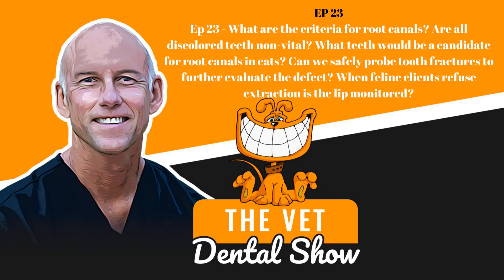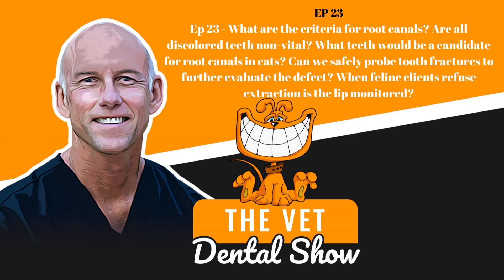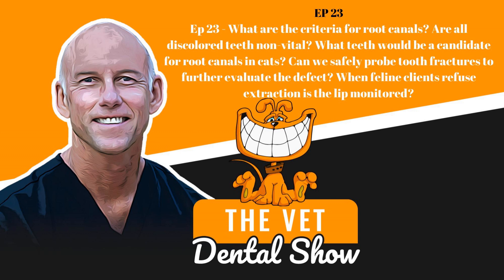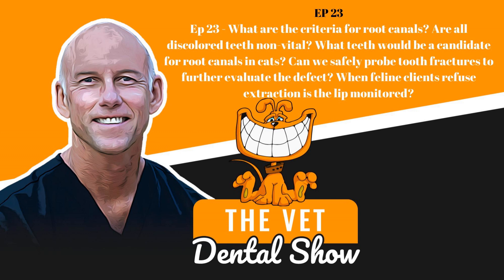Ep 23- What are the criteria for root canals? Are all discolored teeth non-vital? and few more...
What are the criteria for root canals? Are all discolored teeth non-vital? What teeth would be a candidate for root canals in cats? Can we safely probe tooth fractures to further evaluate the defect? When feline clients refuse extraction is the lip monitored?

 🤩Get 13 Hours of Race CE With our Veterinary Dentistry Case Workshop. 😍

 We have gotten sponsors to partner with us to provide this CE at a price we've never been able to offer before.

 Veterinarians Get:

 ✅Get a chance to review 16 hand-picked cases (4 every 1-2 weeks)

 ✅ Detailed discussions

 ✅Multiple videos & downloadable resources

 ✅And 90-minute Live Q & A sessions hosted by Dr. Brett Beckman

 Q and A dates all will be at 11 am EST:

 Case 1-4 April 24

 Case 5-8 May 1

 Case 9-12 May 8

 Case 13-16 May 29

 Special pricing ends on Sunday at midnight